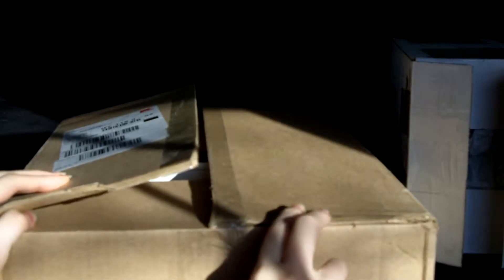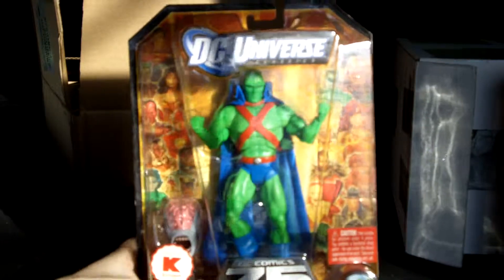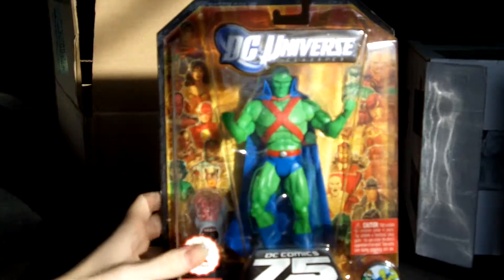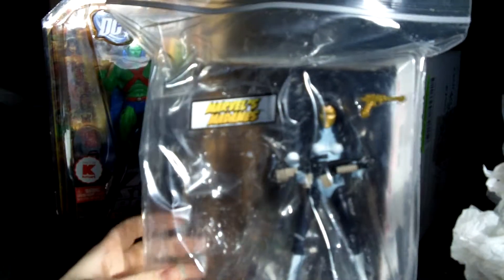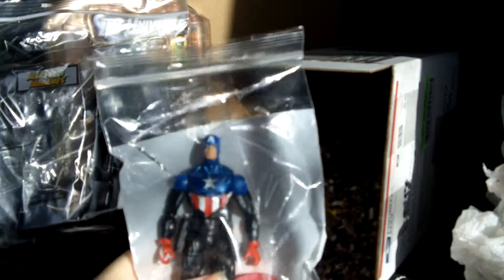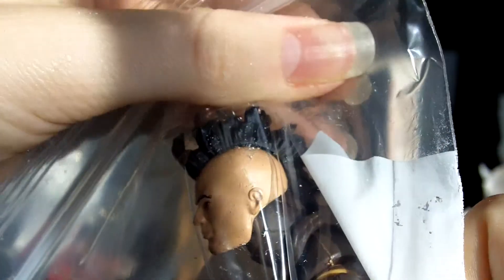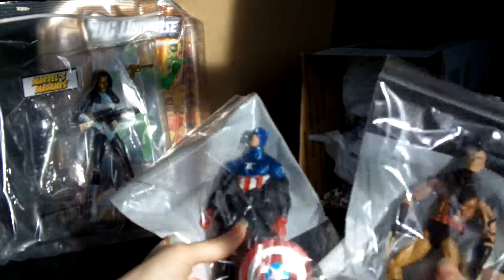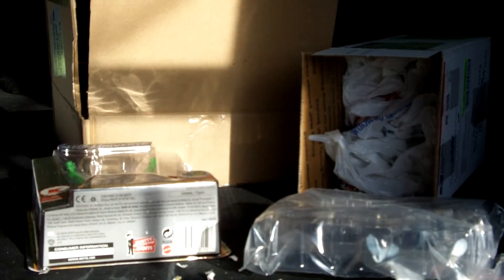Mid-December 2012 Action Figure "Haul"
Picked up a few Marvel Legends and DCUC figures this month, just unboxing my packages!

I don't know what is going on with this camera - awesome macro shots and terrible midrange shots. This is why I haven't posted any reviews recently... can't seem to figure it out. Kodak Zi8 if anyone has any advice.